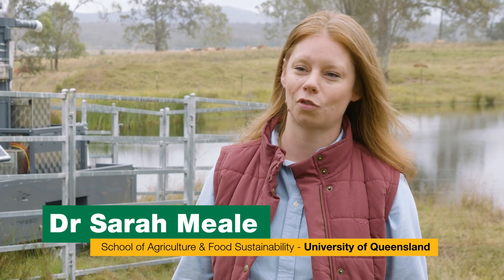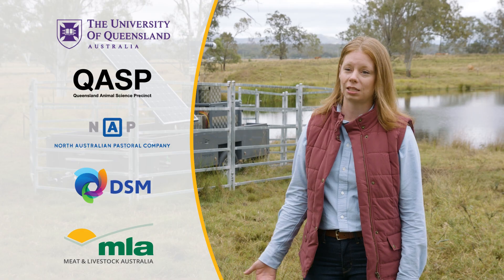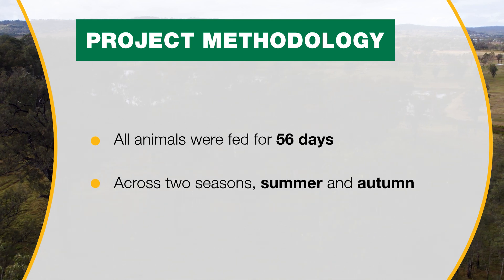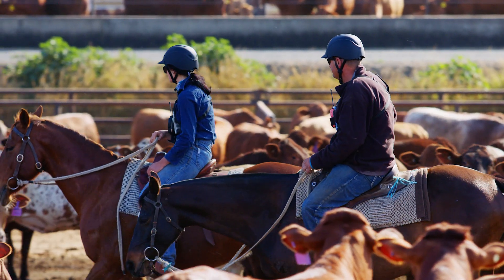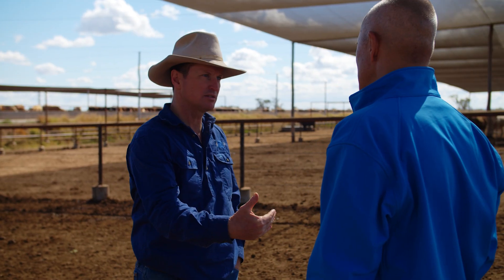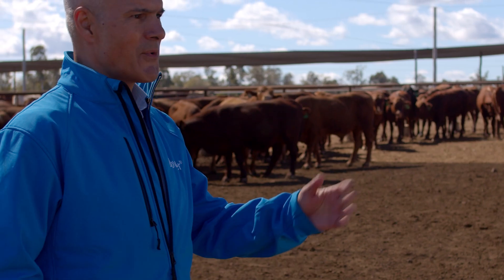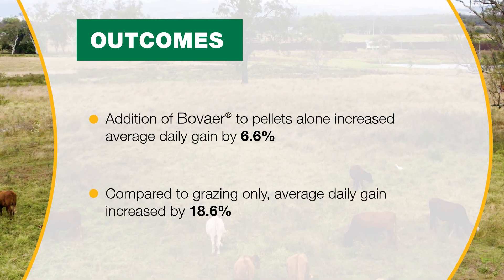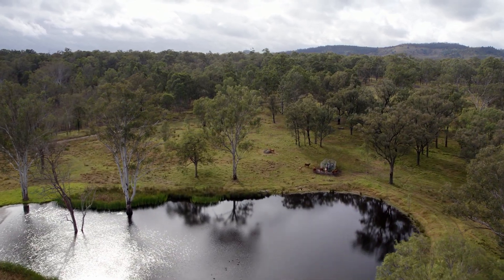Enteric Methane Research